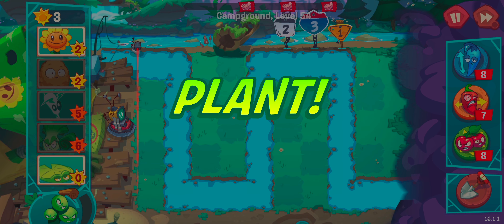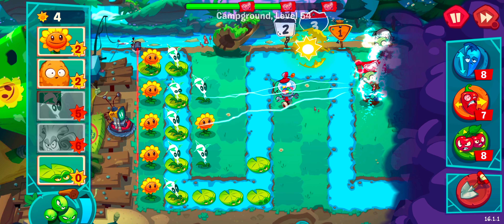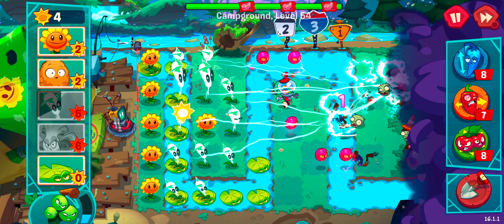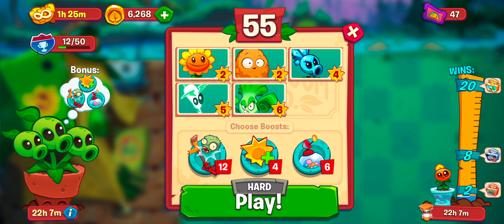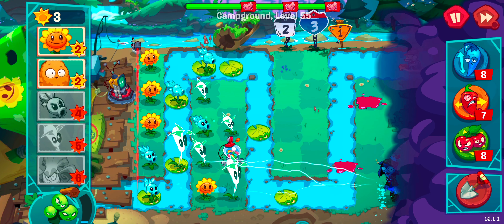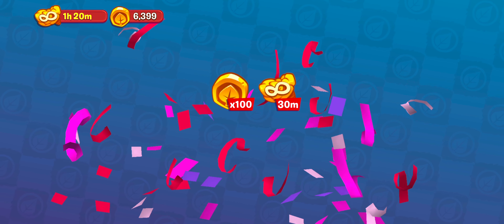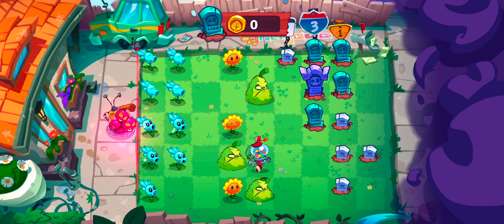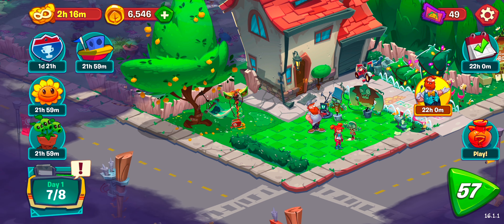Plants vs Zombies 3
Does it get harder!